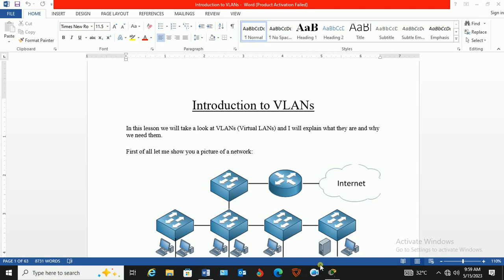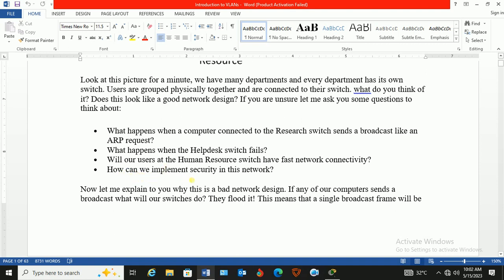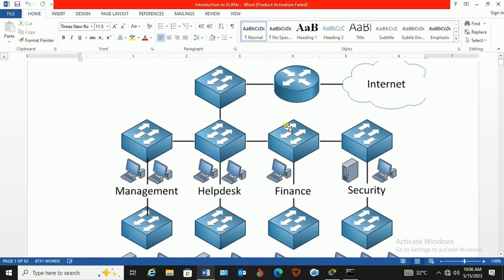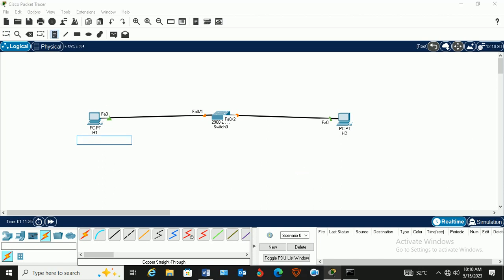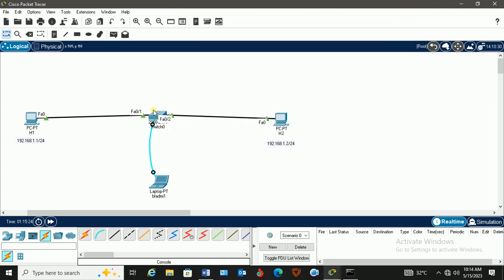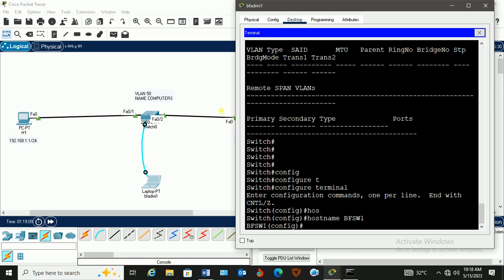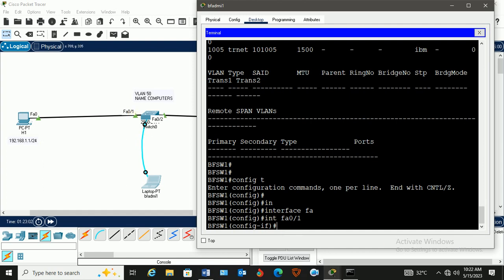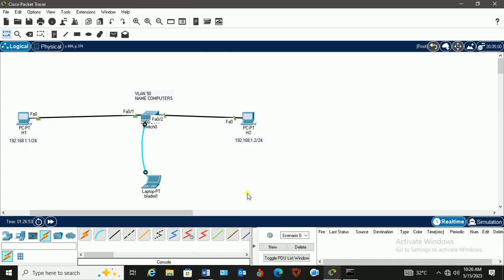STEP BY STEP CONFIGURATION OF VLAN PART 1